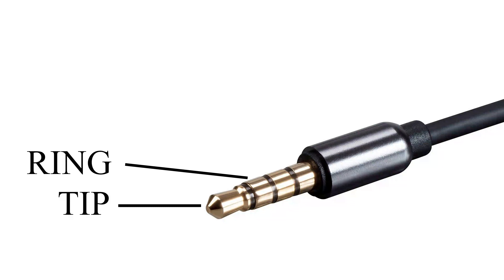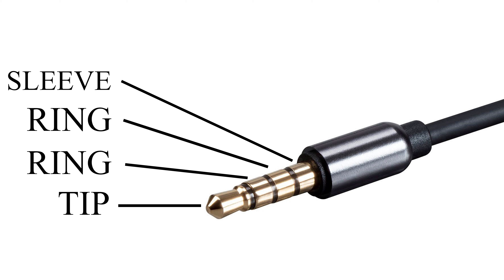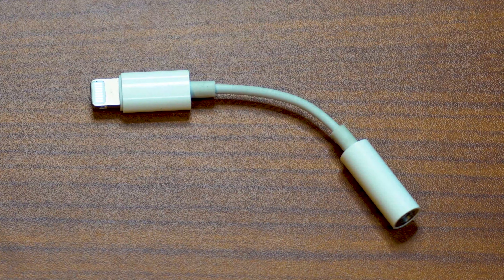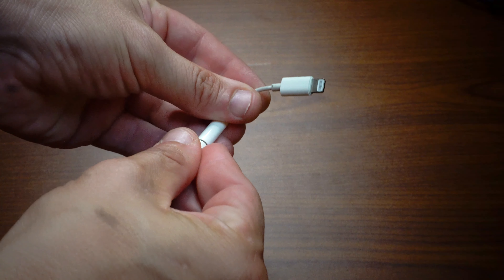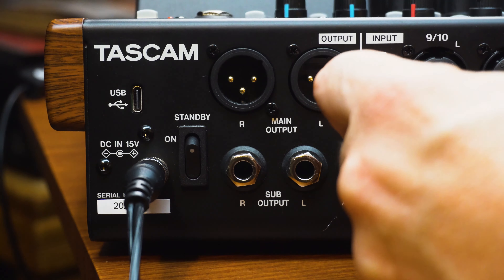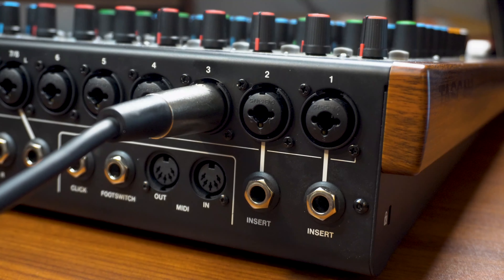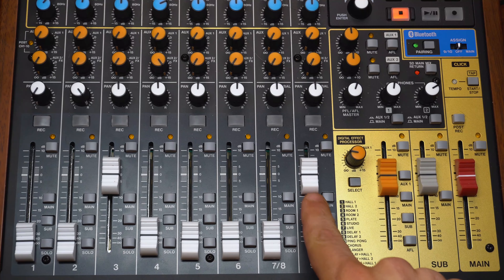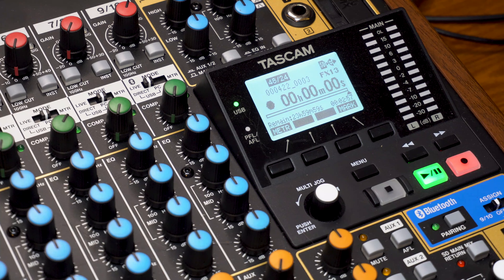TASCAM MODEL 12 MIXER - TRRS Input to Broadcast & Record Phone Calls for your Podcast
Podcasters! Did you know the TASCAM Model 12 features a dedicated TRRS input? That means you can effortlessly record and broadcast phone calls from your smartphone device for your Podcasts. Check out the video and see just how easy it is.